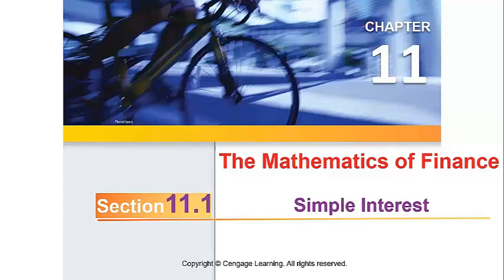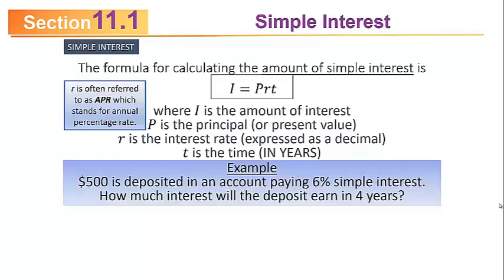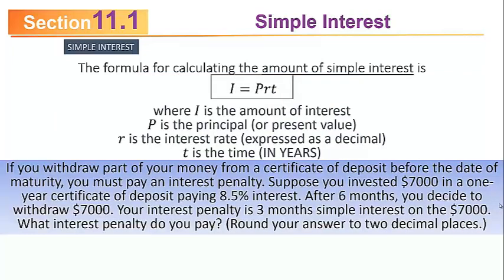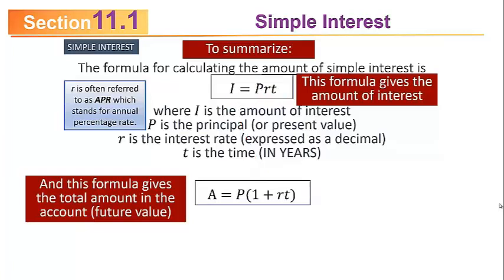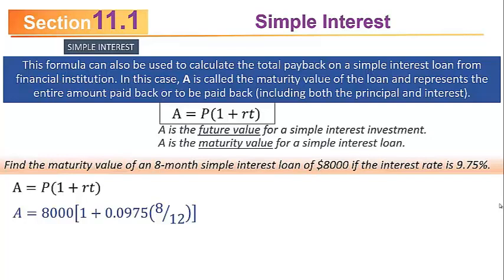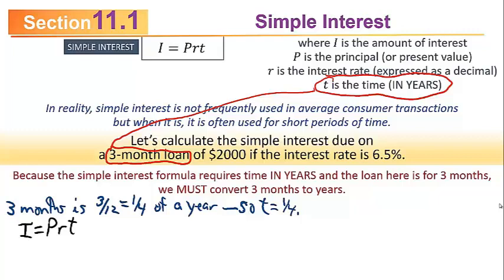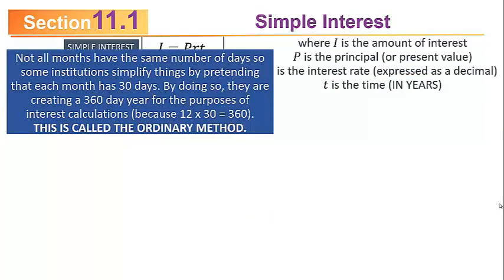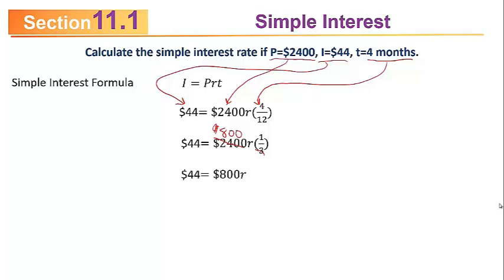MATH 110 Sec11.1 (S2020): Simple Interest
slight modification of F2019 video